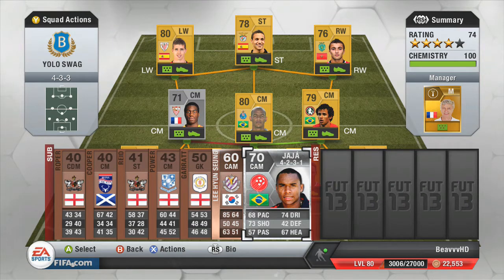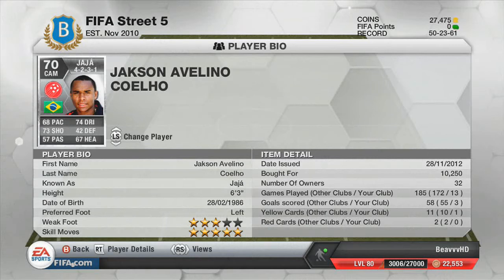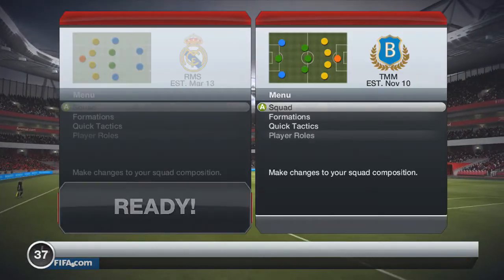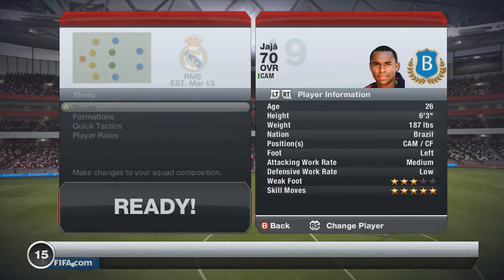FIFA 13 Road to The Ultimate Skill Team EP3 - Jaja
Please open the Description

Can we get 30 likes on this?

Thanks for your support and let's keep it coming.